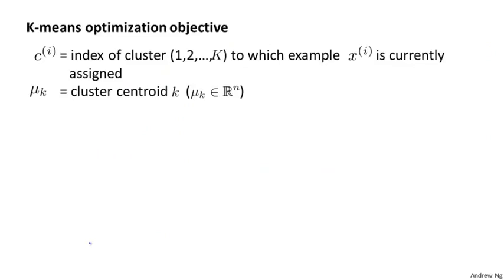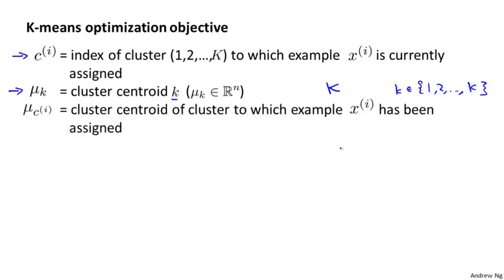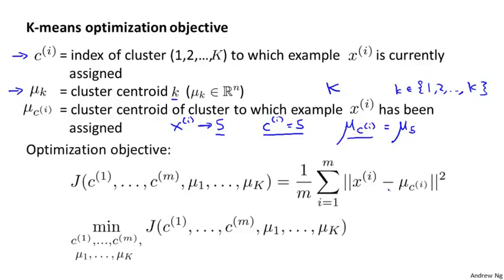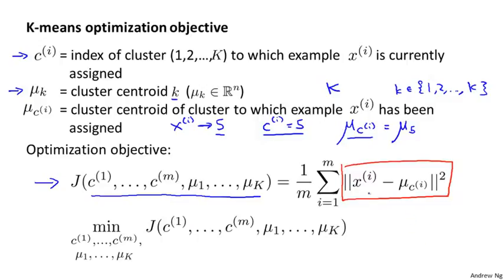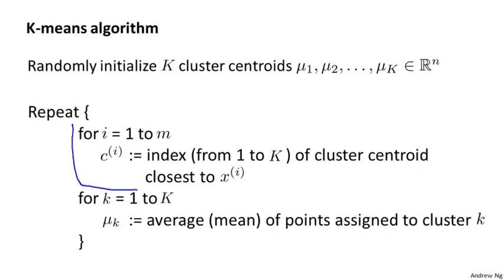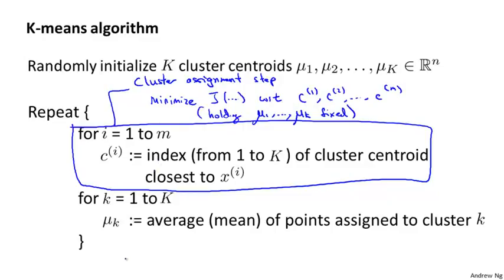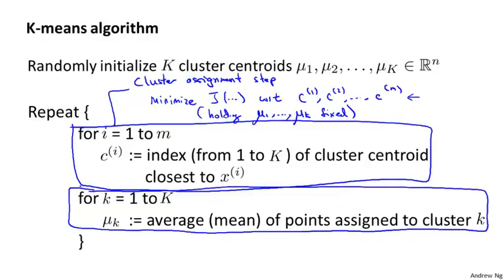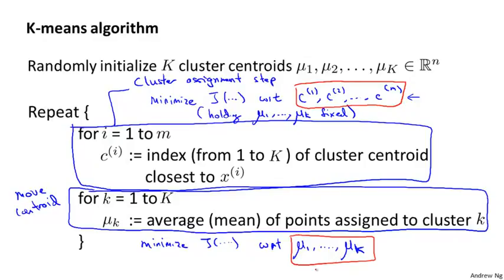130 3 Optimization Objective 7 min